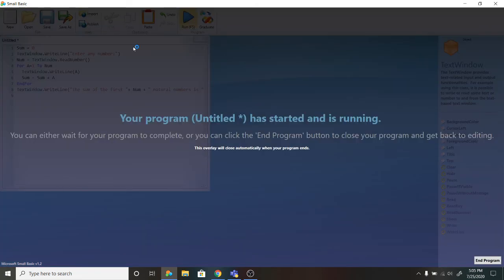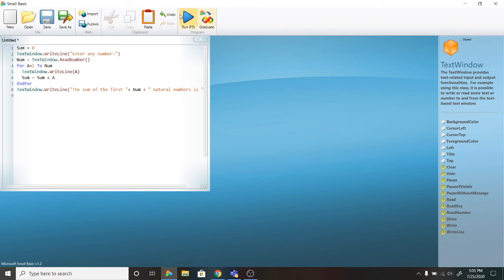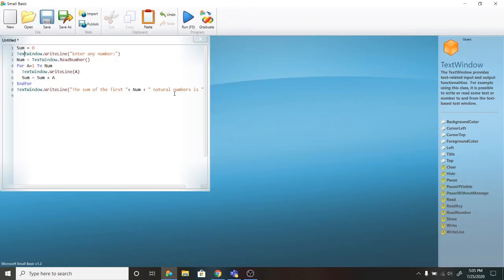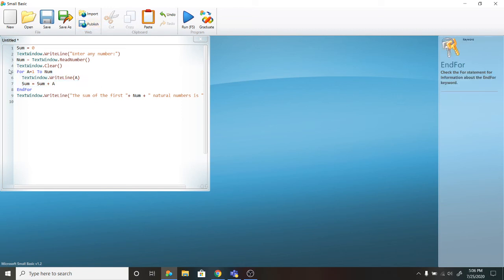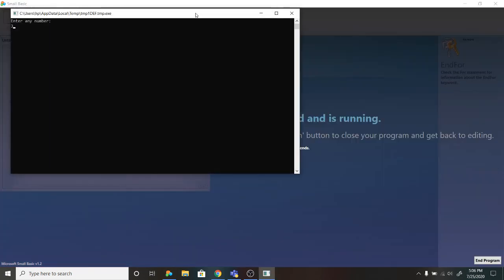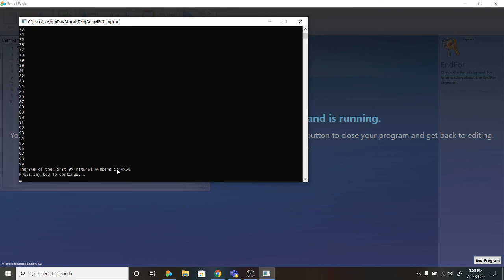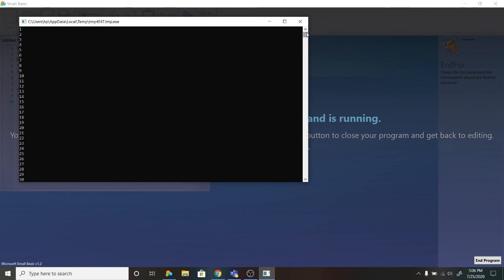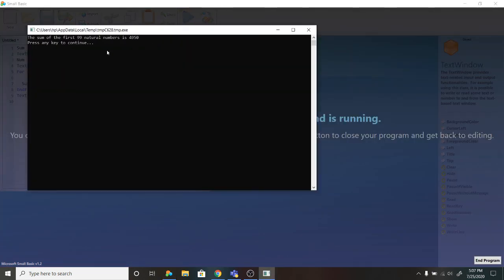Sum of first N natural Numbers:Small Basic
Hello guys,
In this video, I will tell how to make a program to find out the sum of first N natural numbers.
I can be incorrect that small basic cannot calculate large numbers. You can search reason on the internet.